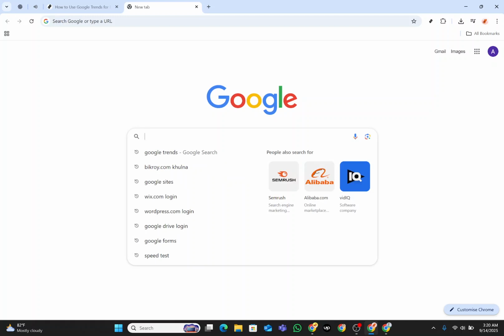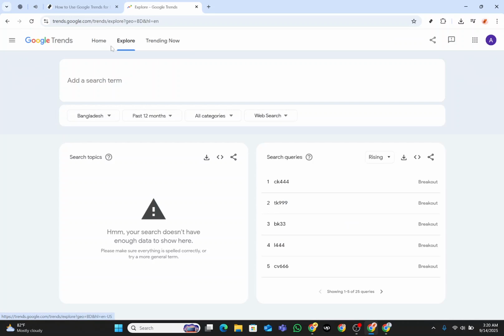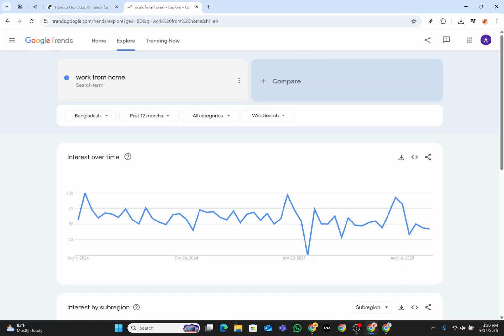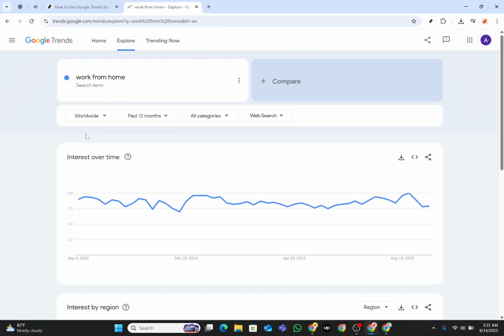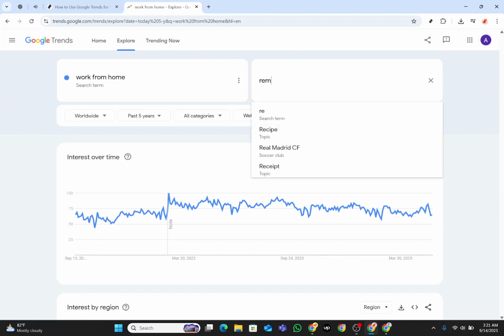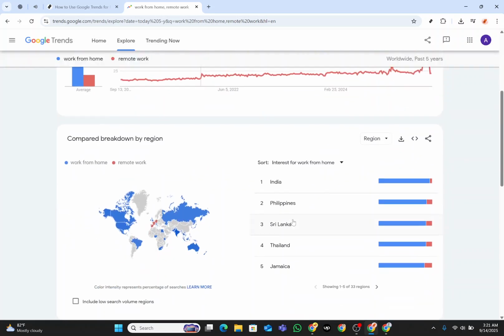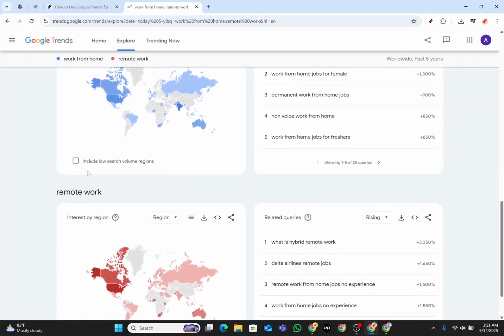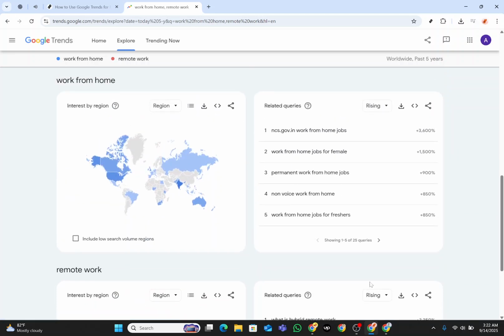How to Use Google Trends for Remote Work Trends Fast and Easy!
To get more specific, you’ll want to use the filters at the top to choose your region and time range. You can set the location to a specific country, like the United States or the United Kingdom, or leave it as "Worldwide" for a broader view. For the time range, selecting the past 12 months gives you a snapshot of current trends, while a span of 5 years will show more long-term changes.

Next, a great feature on Google Trends is the ability to compare multiple search terms. Click on the "+ Compare" button to add another related term. This comparison tool is invaluable for seeing which keywords are gaining traction and can provide insights into shifts in the remote work environment.

Once you have your graph and comparisons set up, take a moment to interpret what the trend lines tell you. An upward trend signifies growing interest, often pointing to emerging opportunities or shifts in the way people work remotely. Conversely, a downward trend may indicate that interest is waning, possibly signaling an area that is becoming oversaturated or less relevant.

Finally, don’t forget to scroll down to the "Related Topics" and "Related Queries" sections. These provide an excellent way to spot new remote work trends or emerging buzzwords. Related Topics can give you broader context, such as tools or platforms that are becoming popular, while Related Queries often highlight specific rising searches, like “remote jobs near me,” which can be crucial for localized understanding.

Utilizing these features on Google Trends can give you not only a macro view of remote work trends but also actionable insights to adapt to the fast-evolving digital workplace. Happy exploring!